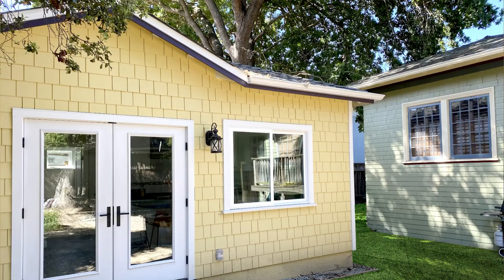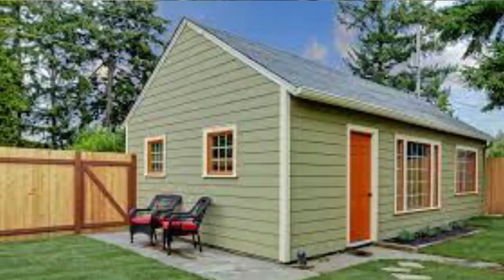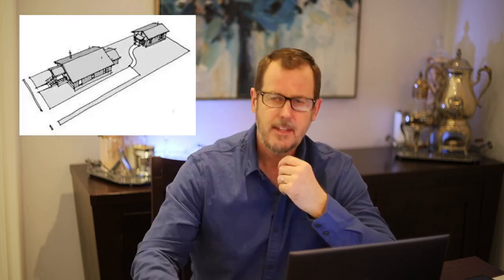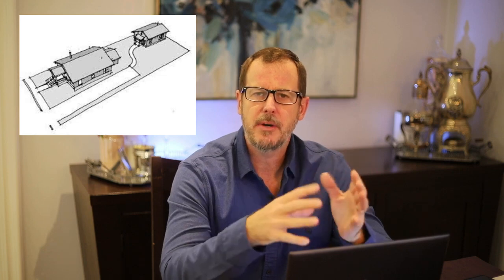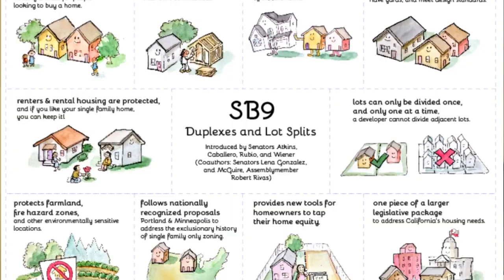What Is An ADU? Should You Build an ADU?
New 2021 California ADUs are great and property owners and investors must take advantage of these new building laws.